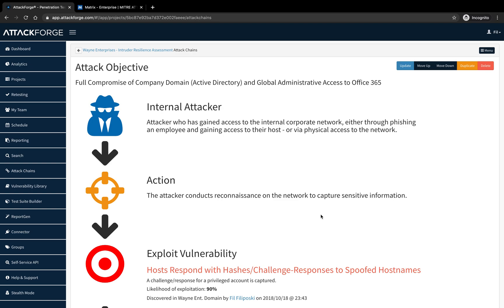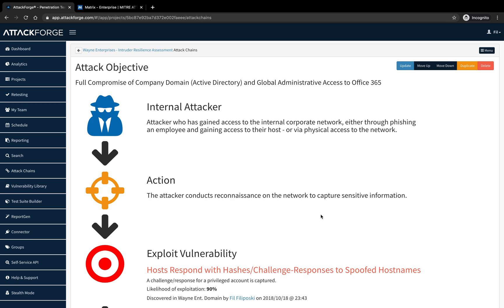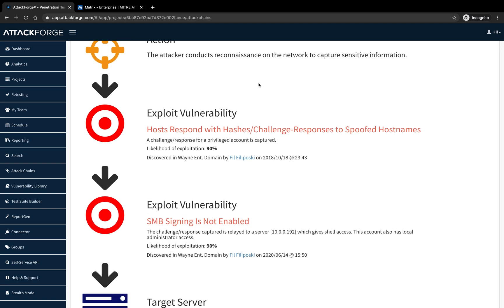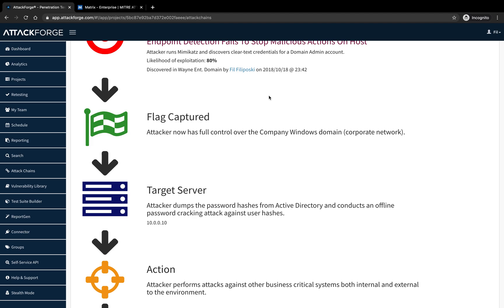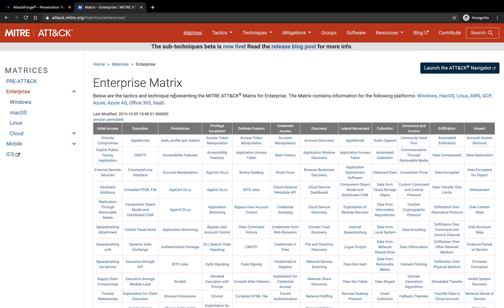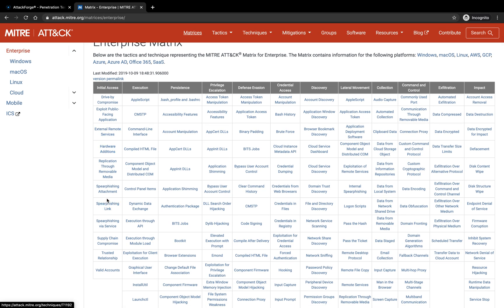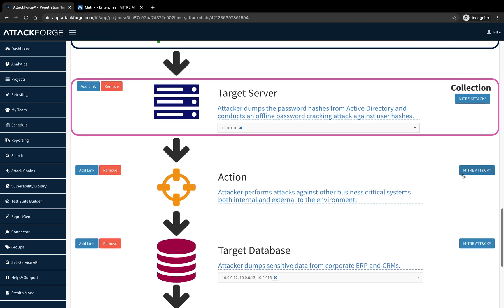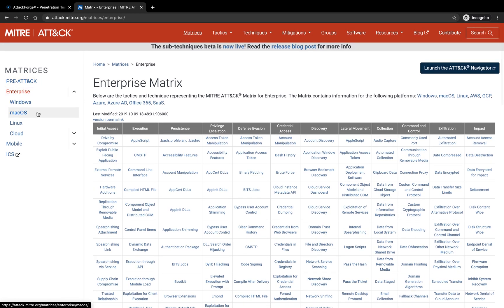Map Attack Chains to MITRE ATT&CK In Minutes Using AttackForge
This video demonstrates how to map MITRE ATT&CK Framework to Attack Chains using AttackForge.